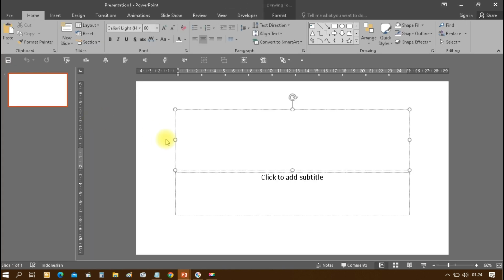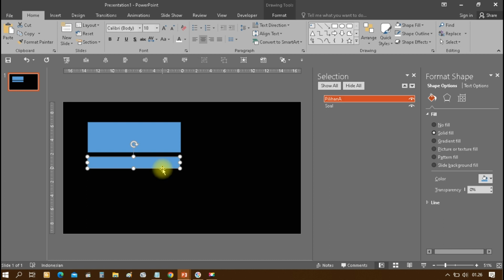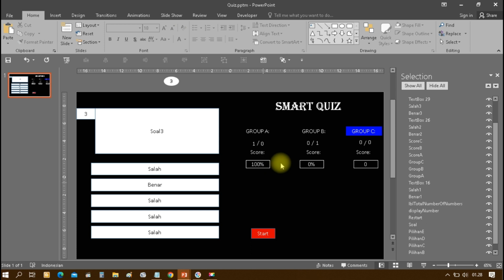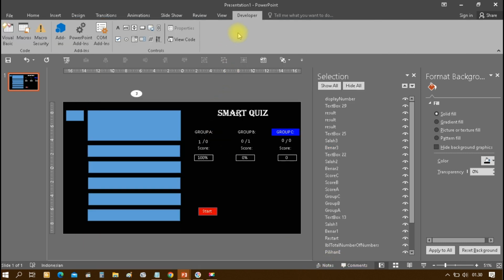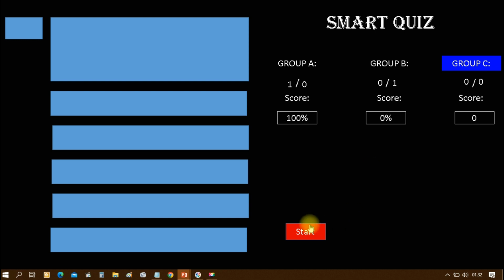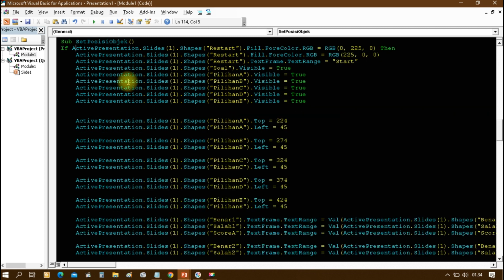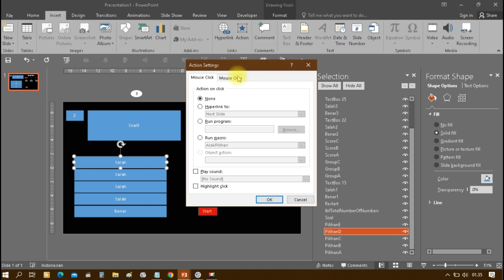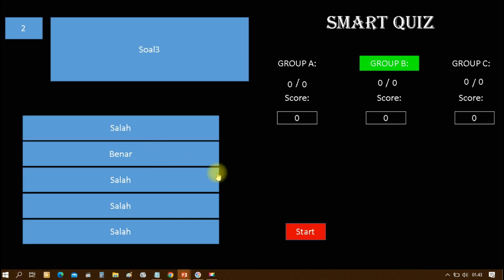How To Make Smart Quiz Show Using Powerpoint VBA : 2/3